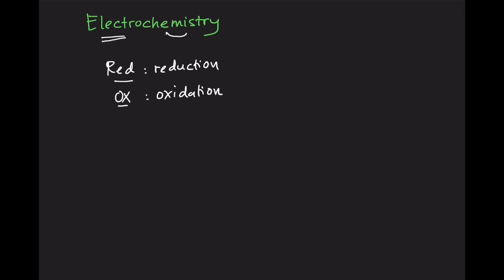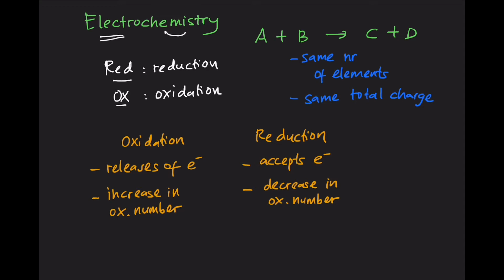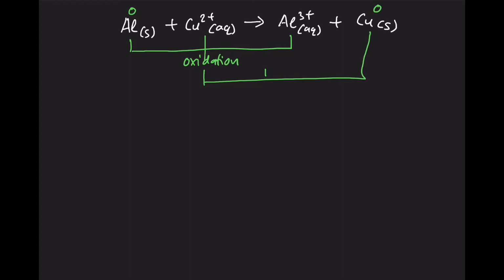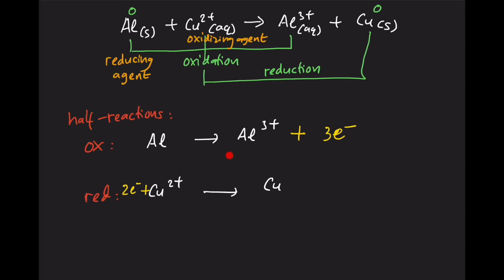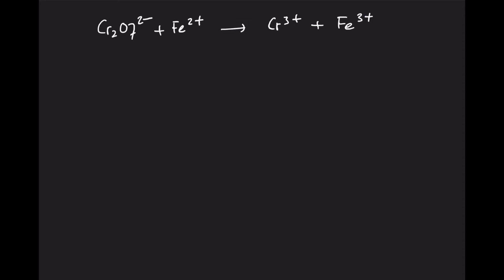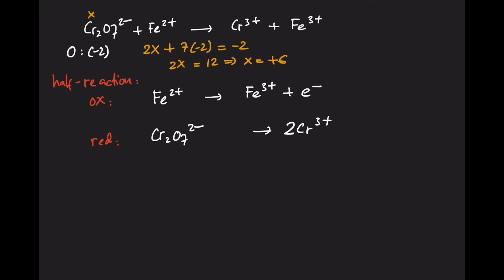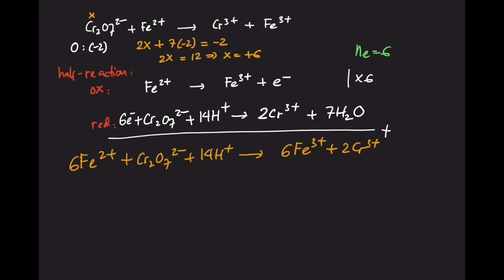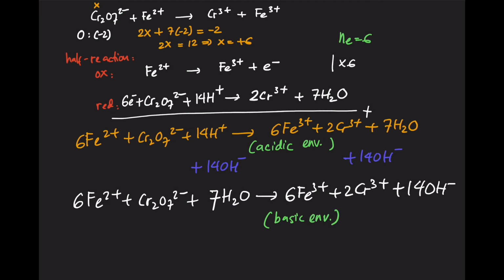Electrochemistry Part 1